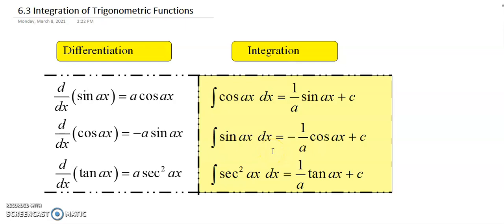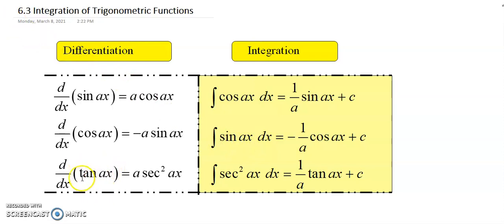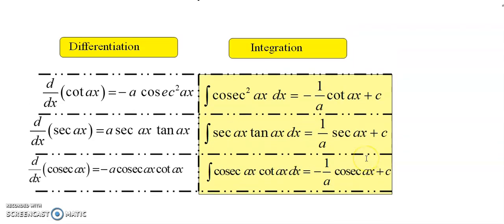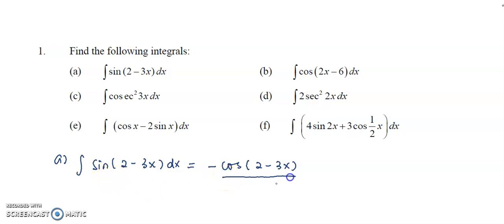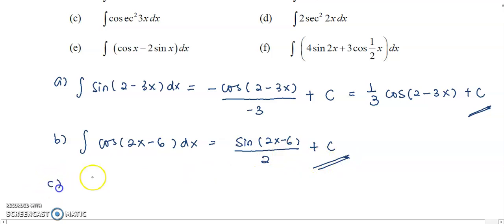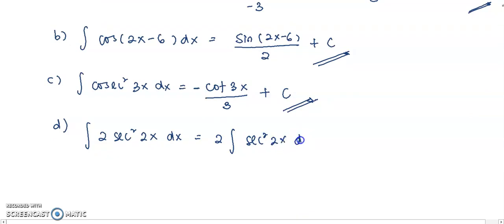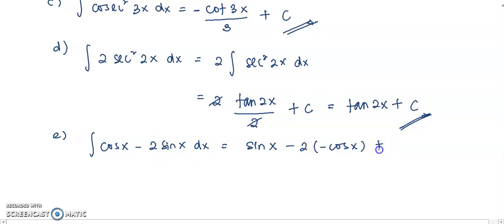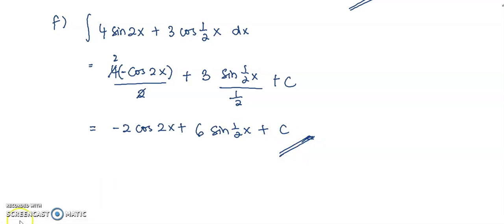Tutorial: 6.3 Integration of Trigonometric Functions (Question 1)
There are 6 simple examples in integrating trigo functions by formulas.